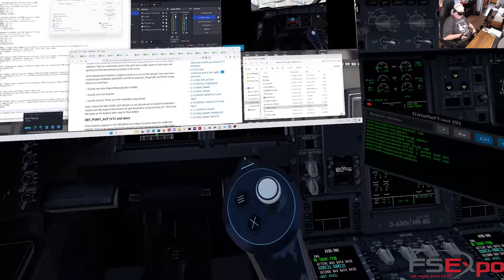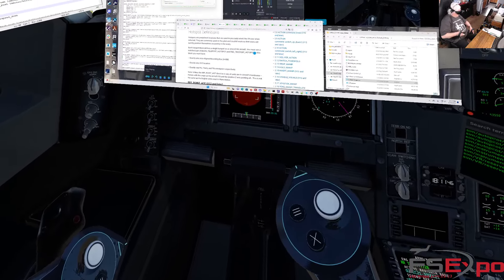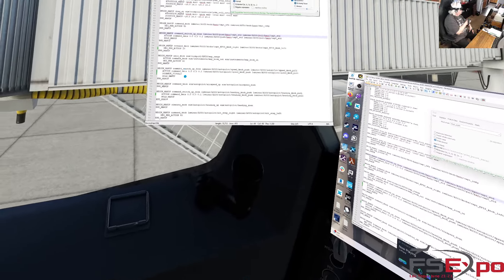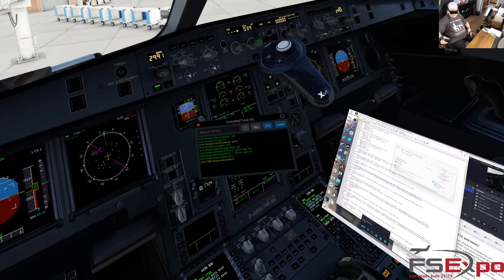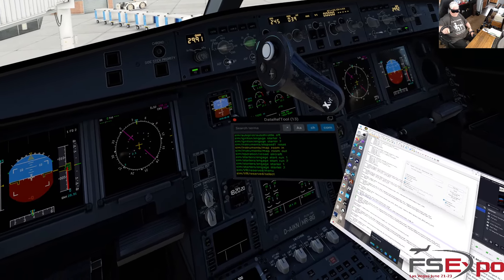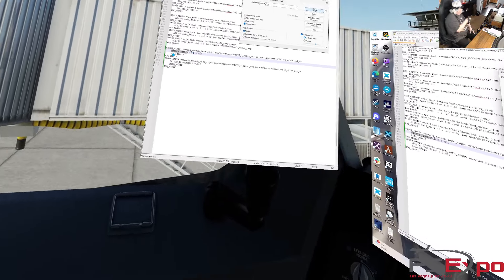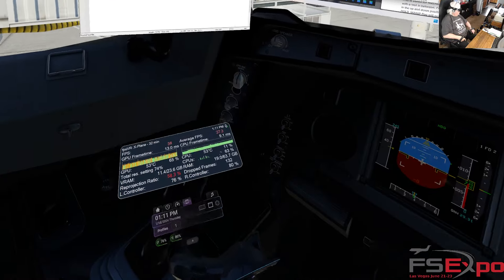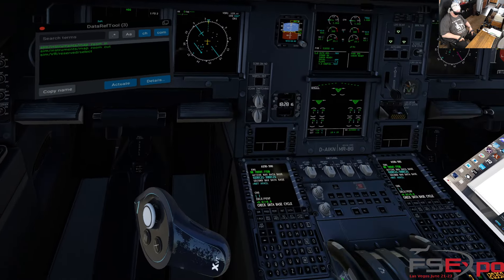How To Improve VR Controller Interaction By Adjusting The vrconfig txt File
I go over how using OVR Toolkit, Notepad++ and DataRefTool  you can improve the VR controller interaction with the virtual cockpit while in VR. I also go over some of the new features that are now available in X-Plane 12.

If you click on the "Copy Name" on DataRefTool that puts it in the clipboard. If you then put the cursor where you would like in Notpad++  and then with the OVR Toolkit keyboard click on Ctrl then v it will paste the clipboard at the cursor. This can be in the main text or the search bar.

If you are using a plane that uses the SkunkCrafts Updater make sure you create a file named skunkcrafts_updater_ignore.txt in the plane folder which is the same place as you will find skunkcrafts_updater.cfg file. In that file put the _vrconfig files so they will not be overwritten. A example for the Thranda Kodiak would be Kodiak_100_vrconfig.txt on the first line of the skunkcrafts_updater_ignore.txt file.

Here is where you can get this. Aircraft VR Configuration (_vrconfig.txt) File Format Specification